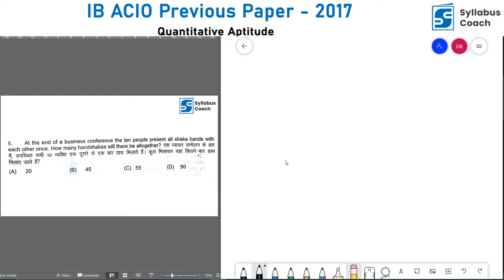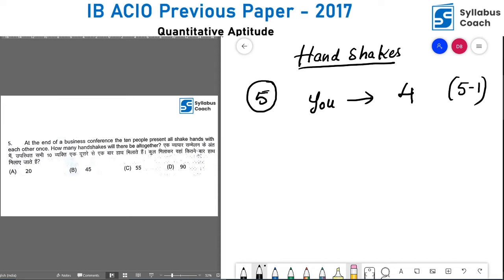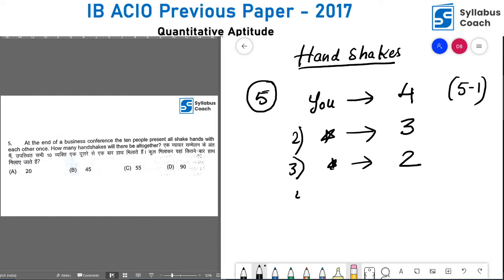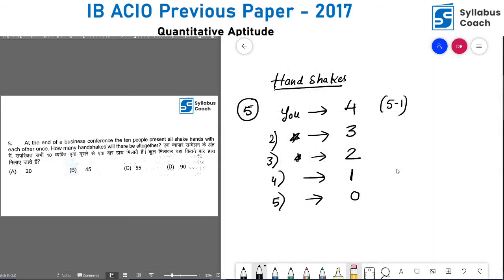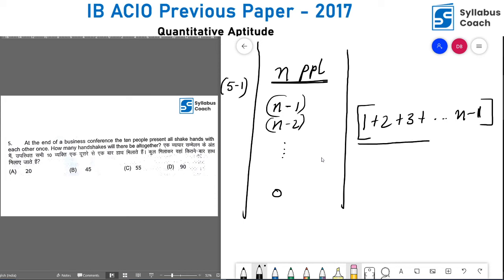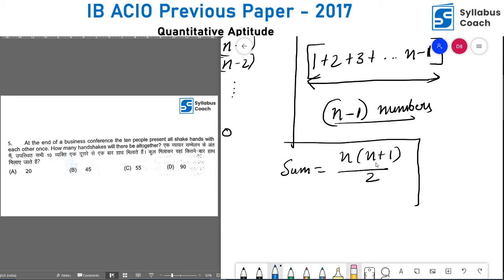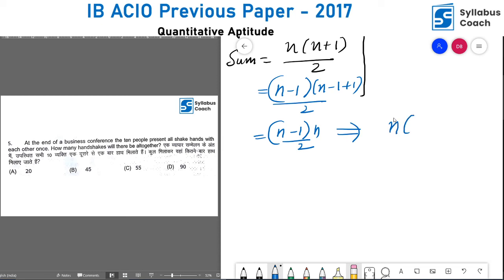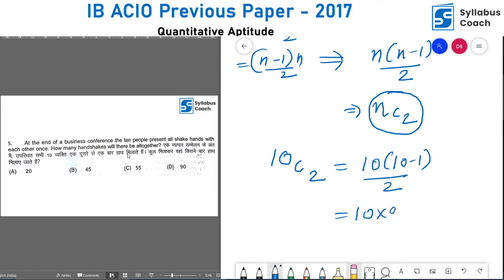Intelligence Bureau ACIO Exam - Previous Paper SOLVED - QUANTS - Part 5